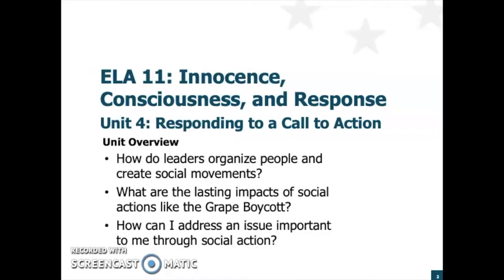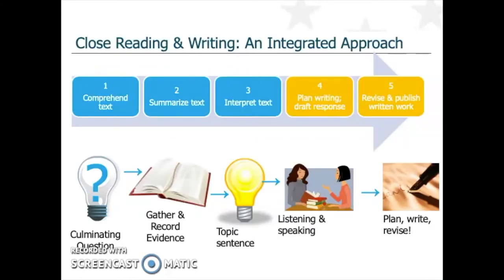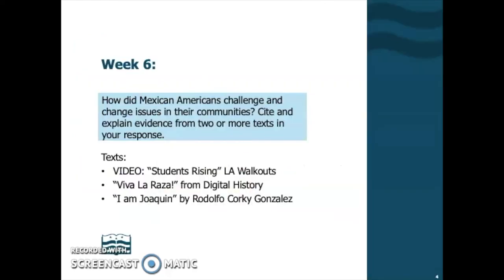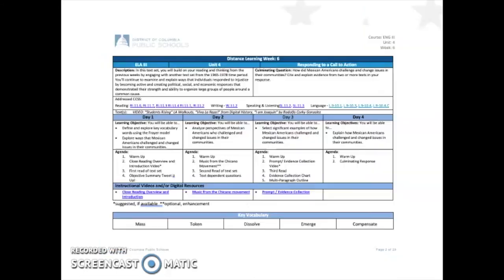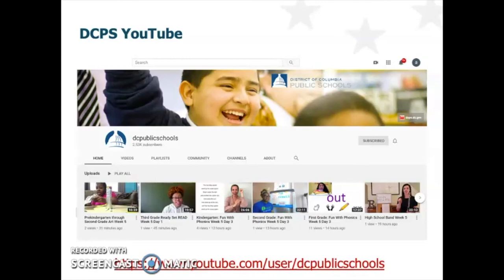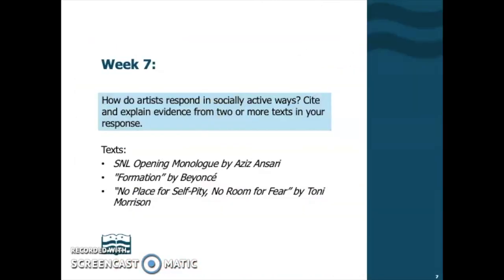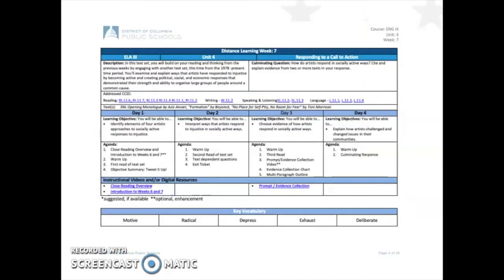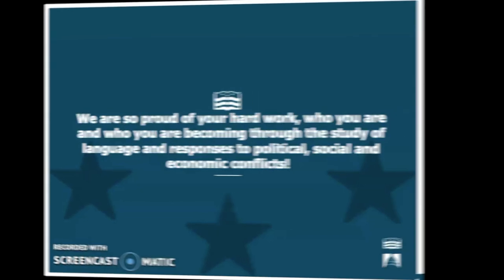High School English 3: Weeks 6-7 Overview